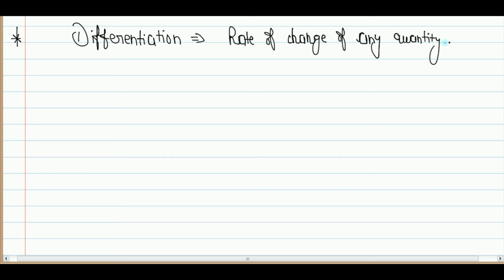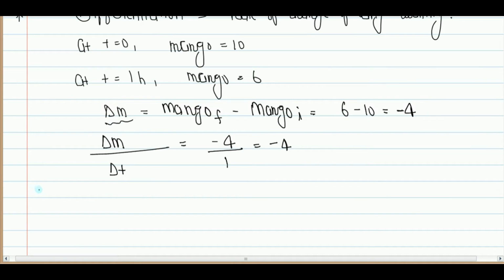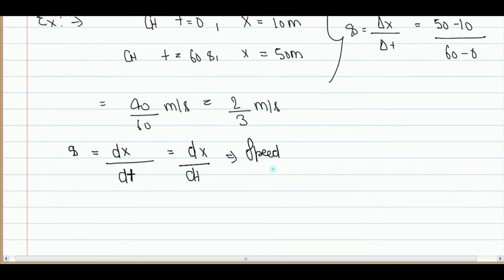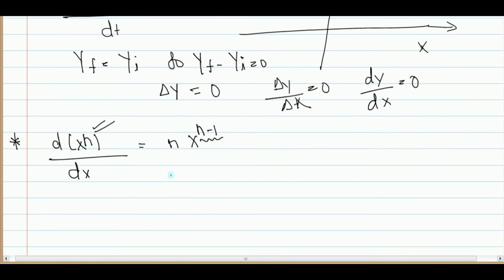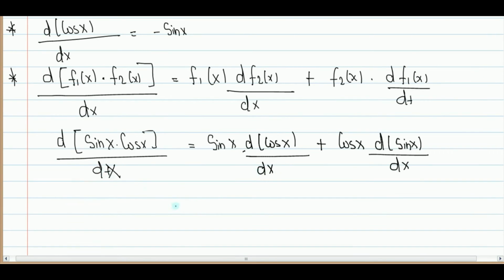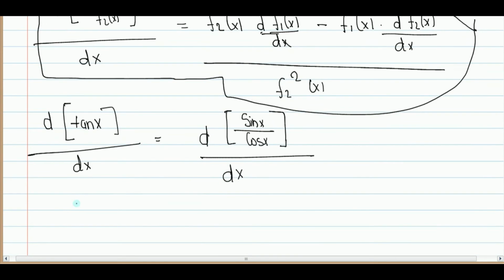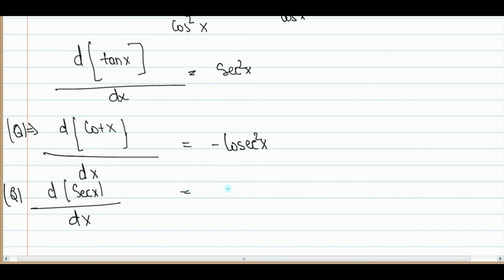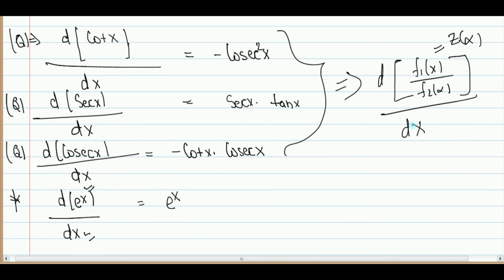Lecture 4 | Differentiation for Physics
This is the 4th lecture of Basic Mathematics section for Physics learning. It contains Differentiation basic learning which is vital for Physics concepts.